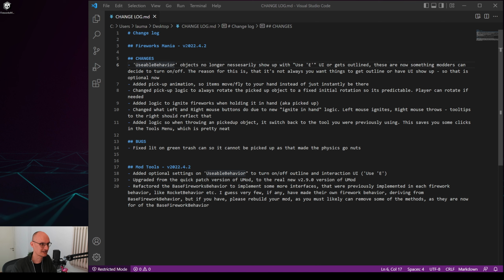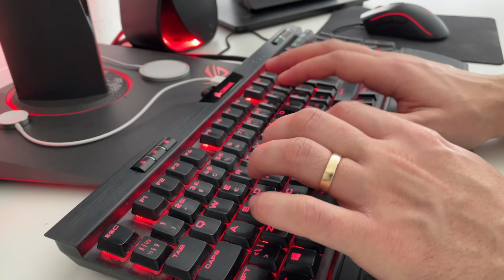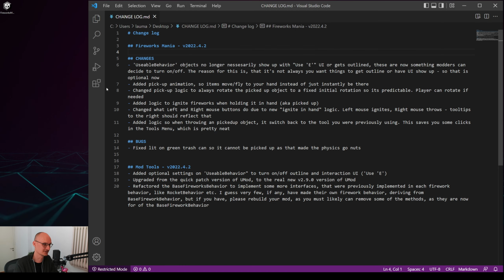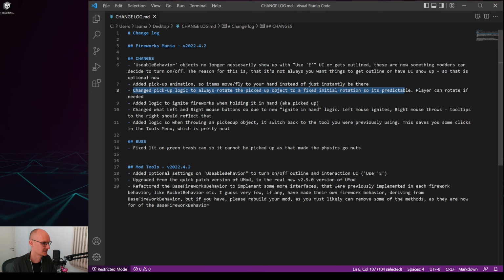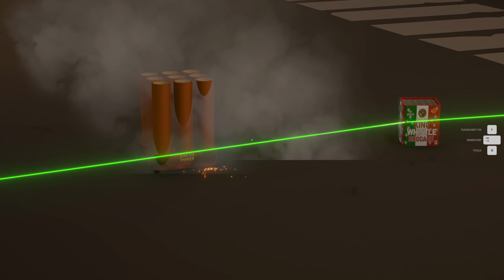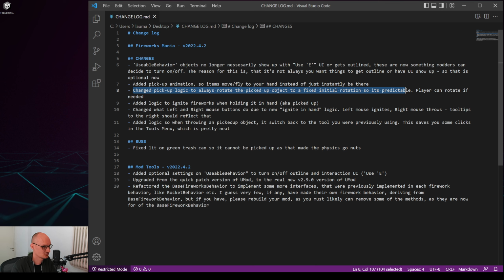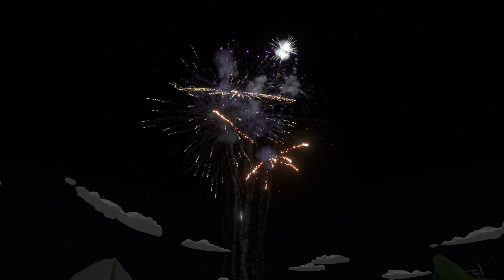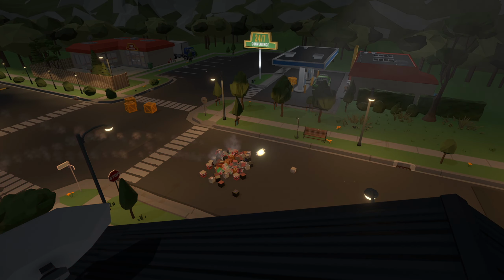Pushing v2022.4.2 To Experimental On Steam | Dev log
A Unity indie game devlog about making the game "Fireworks Mania" in my spare time, while having a wife, two kids, a full time day job and a dog.

# MUSIC
Various Stream Beats songs - Thanks   @Alpha Gaming !